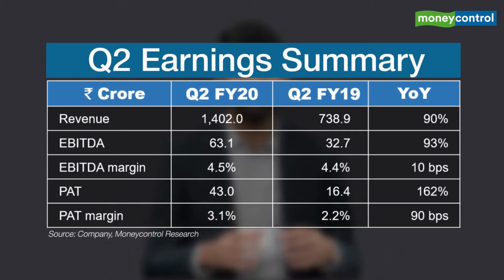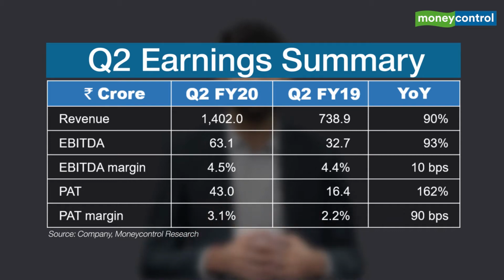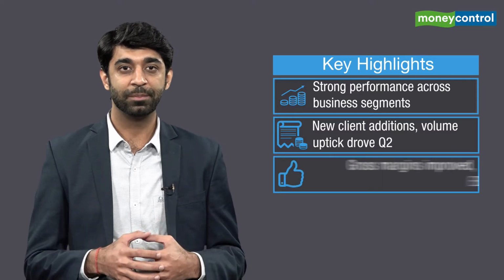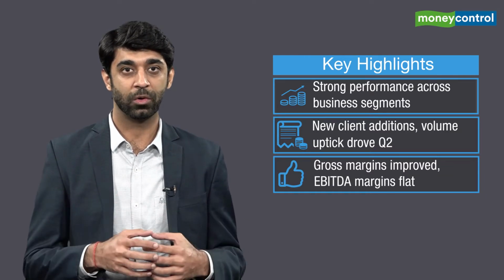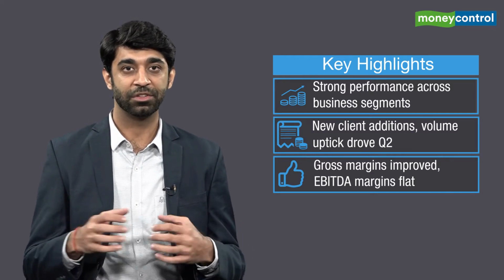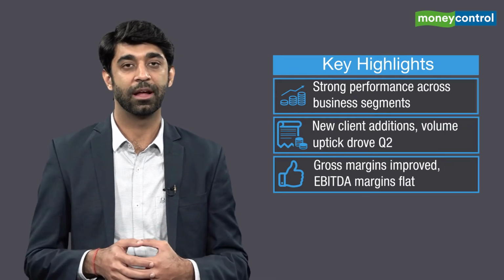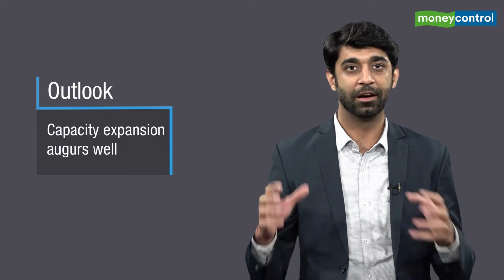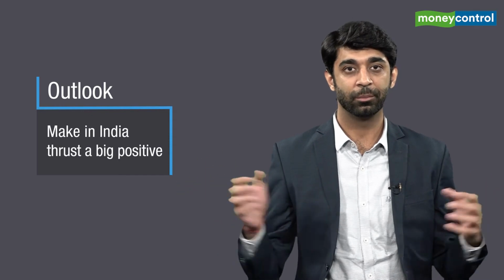Ideas For Profit | Q2 Earnings Review of Dixon Technologies